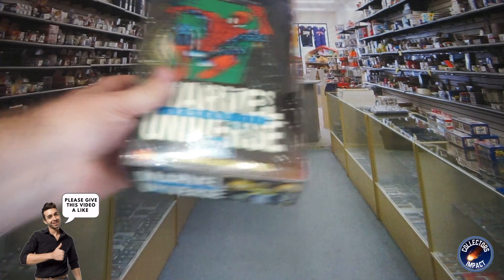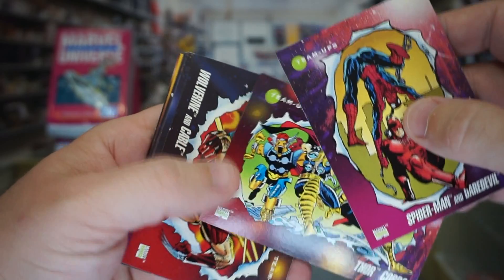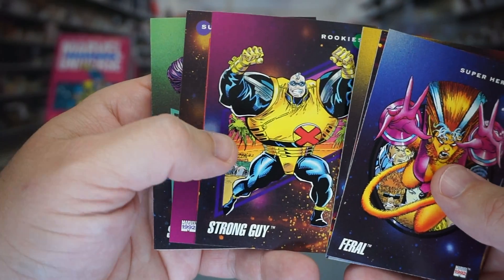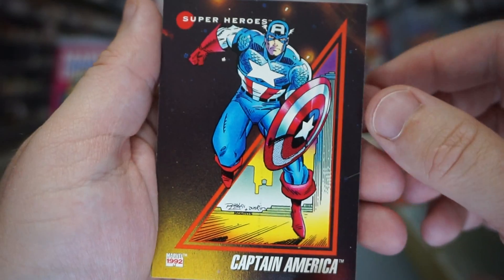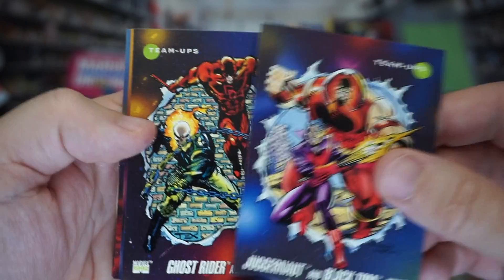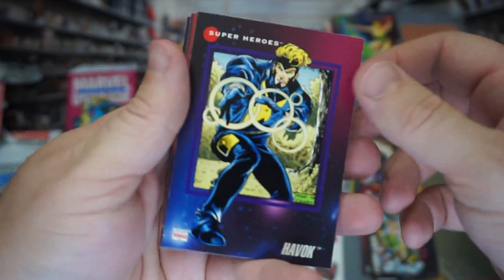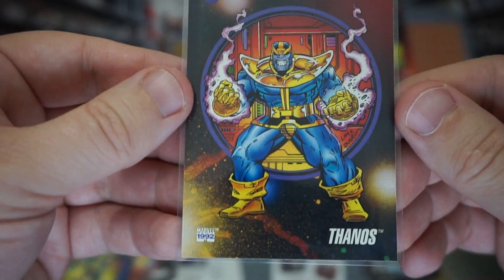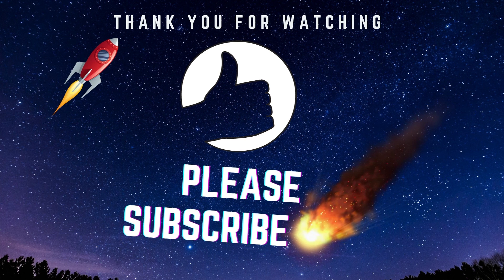Marvel Universe III 1992 - Vintage Box Opening! Looking for Cards to Grade! Carnage RC & More! 1/2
I was lucky enough to find a sealed box of this 1992 Marvel Universe set by Impel at a reasonable cost. Let's open some of these vintage packs and hunt for rookie cards, holos, and other good cards to grade!

This video is part 1 of 2. To see the second half of the box opening, check back soon.

The video about PSA 10s from Packs (with first pack from this box):